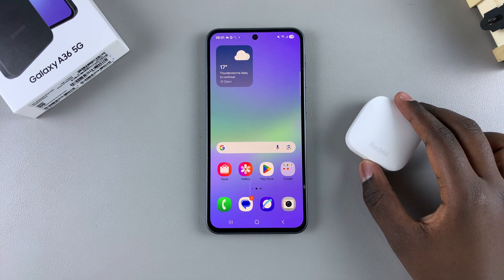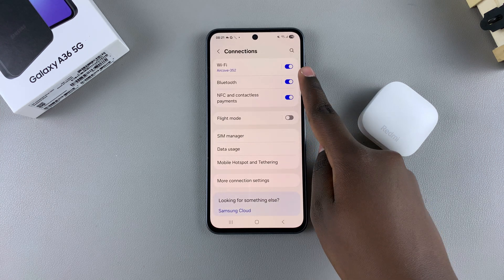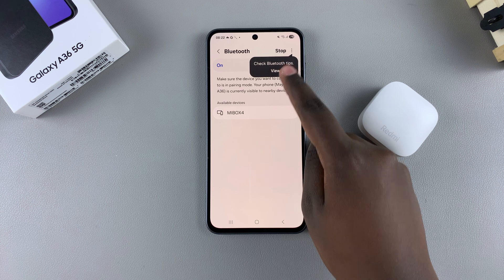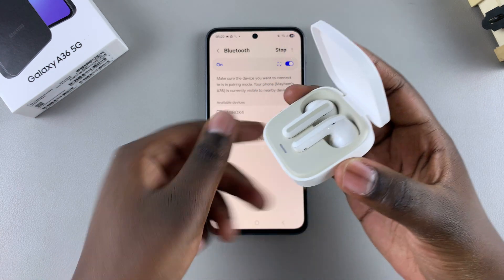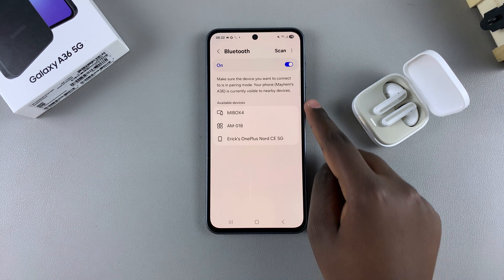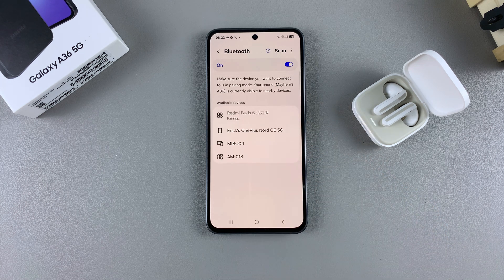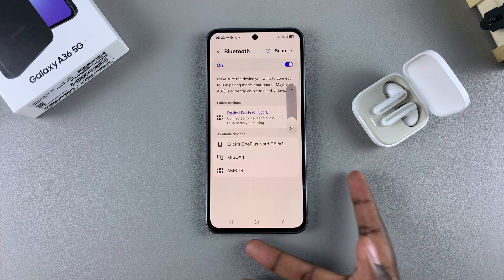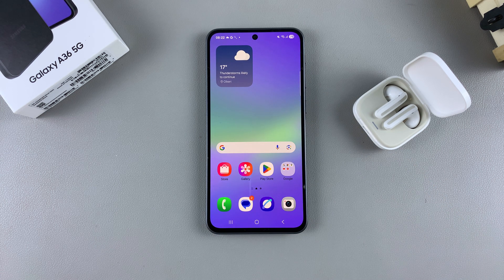How To Connect Bluetooth Device To Samsung Galaxy A36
Here's how to connect Bluetooth devices to your Samsung Galaxy A36. Pair any Bluetooth device to your Galaxy A36.

Bluetooth technology makes it easier than ever to connect your devices wirelessly, whether it’s headphones, speakers, smartwatches, or other accessories.

How To Pair Bluetooth Devices To Samsung Galaxy A36:
How To Link Bluetooth Devices To Samsung Galaxy A36:
How To Connect Bluetooth Devices To Samsung Galaxy A36 5G:
How To Pair Bluetooth Devices To Samsung Galaxy A36 5G:
How To Link Bluetooth Devices To Samsung Galaxy A36 5G:

Step 1: Begin by launching the app drawer on your Samsung Galaxy A36. Scroll through the apps and find the Settings app. It is represented by two a gear (cog wheel) icon.

Step 2: Under Settings, locate the "Connections" option and tap on it to expand. Select "Bluetooth".

Within the Bluetooth settings, ensure the Bluetooth toggle is turned on. The phone will then start searching for available devices.

Step 3: If your Bluetooth device is not detected, simply put it in pairing mode. This may vary from device to device, but it usually involves pressing a button or long pressing it for 2-3 seconds.

Step 4: Select the name of your Bluetooth device from the list of available devices, once it's detected. This will establish the connection. You will see "Connected" next to or under the name of your device.

For some devices, it may include an extra step to enter a pairing code or confirming the pairing. Select the "Pair" option on your phone if prompted.

Your Bluetooth device may also give a sound or visual confirmation. It may also steady it's LED light indicating a successful connection.

Cell Phone Tripod Adapter